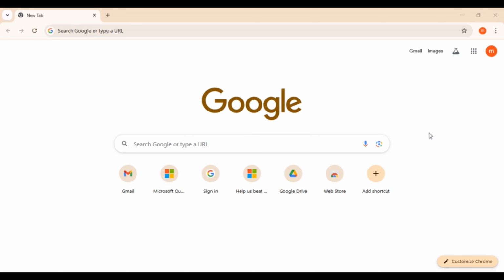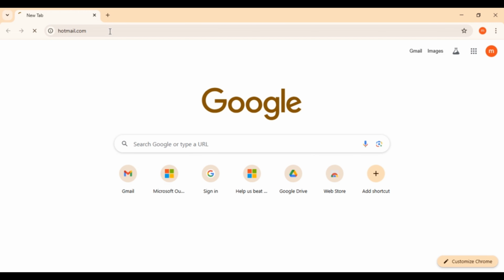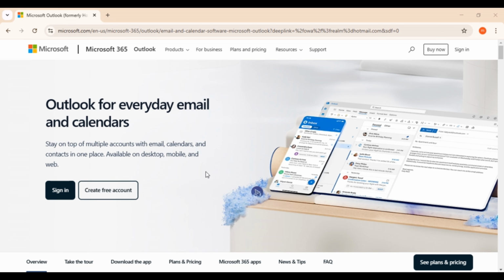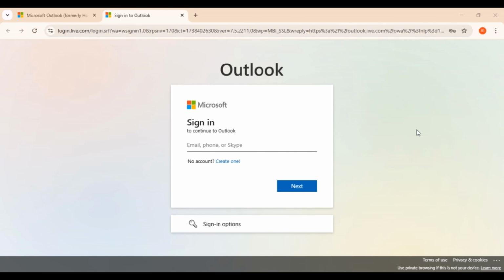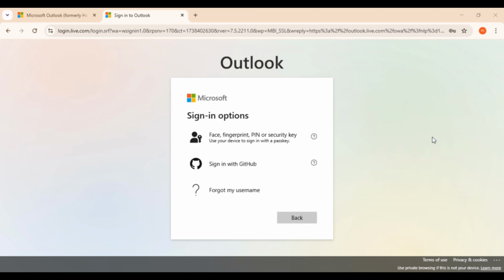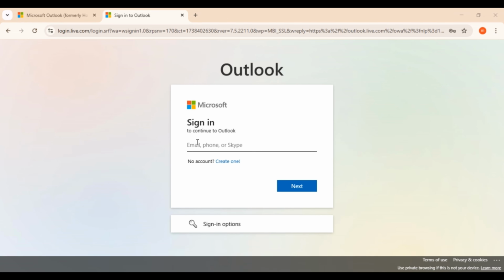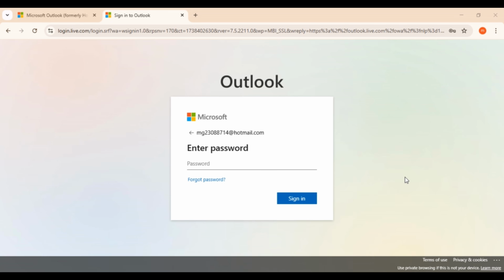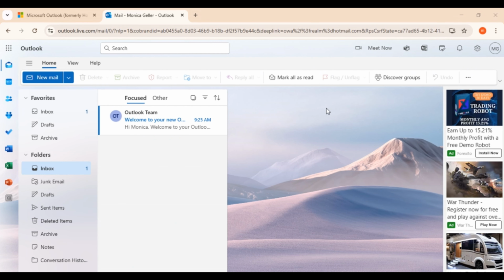Hotmail Login 2025 | Hotmail.com Account Login Guide | Hotmail Sign In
Hotmail Login 2025 | Hotmail.com Account Login Guide | Hotmail Sign In | Login To Hotmail

Want to log into the Hotmail.com account? Watch this video for the hotmail.com account login guide. You can find several sign-in options such as Email, Phone, Skype, or GitHub.
Watch this tutorial video for the process and steps to login Hotmail account.